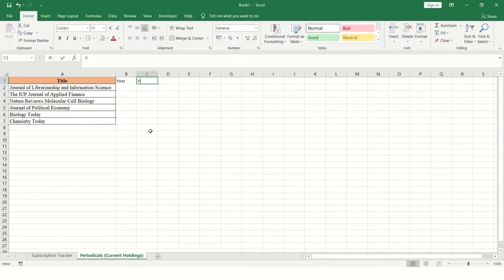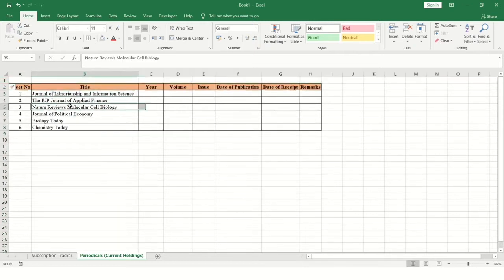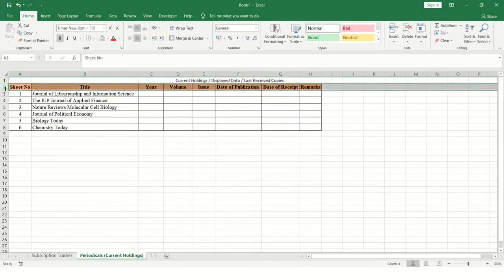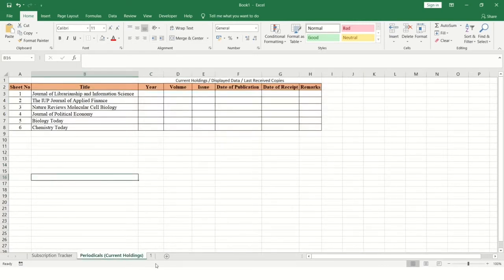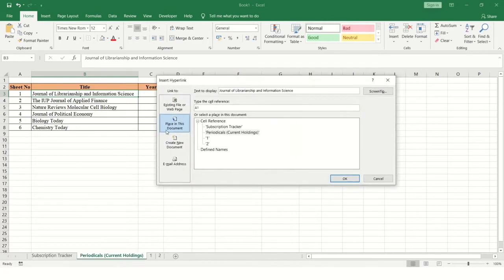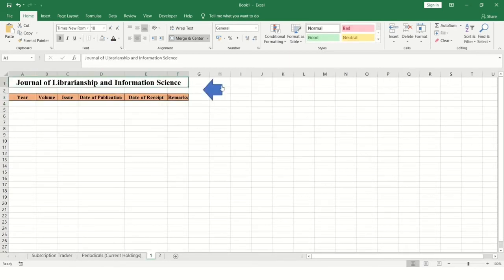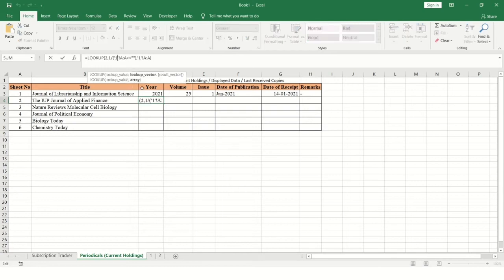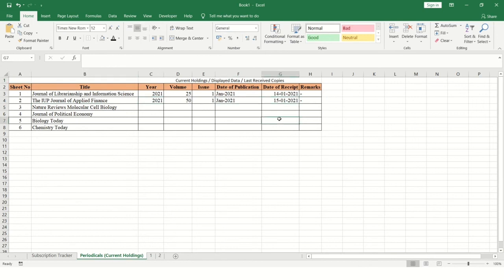Kardex to Excel Tracker | Serials Control is Very Easy Now | Automatic Periodicals Tracker in Excel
Welcome to @C_4_CommonMan YouTube Channel,

Remove Kardex. Create this Automatic Tracker.

In this video, you will learn how to create a periodicals tracker in MS Excel. You can track Journals, Magazines, Newspapers etc with the help of this tracker.

library and information science questions and answers objective type,
application of computer in library and information science practical,
current affairs in library and information science,
bsi academy library and information science,
need and importance of library and information science research,
ugc net library and information science questions and answers,
ugc net library and information science best book in hindi,